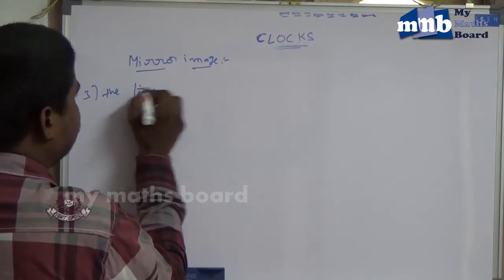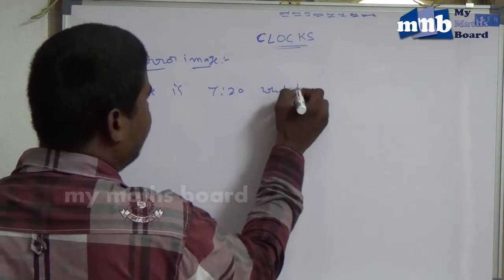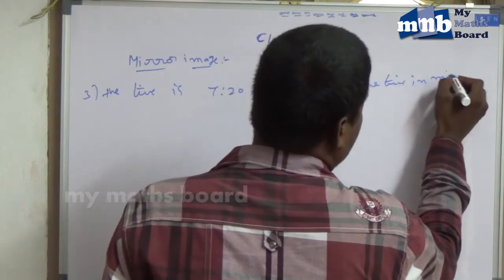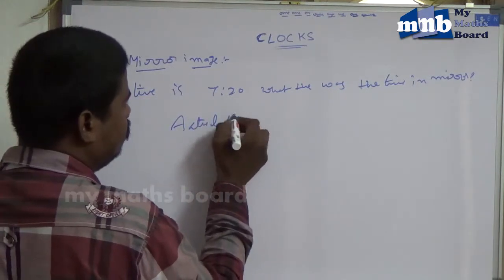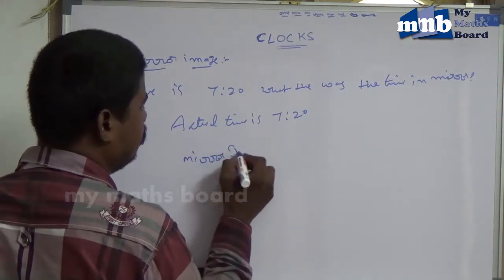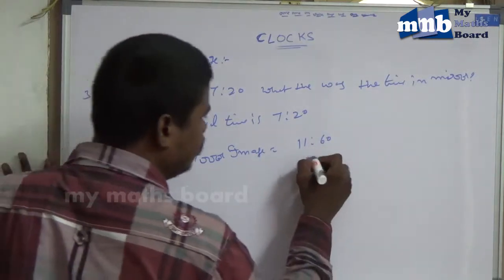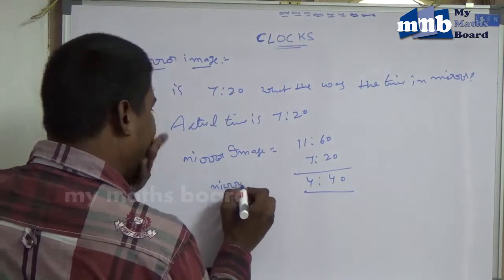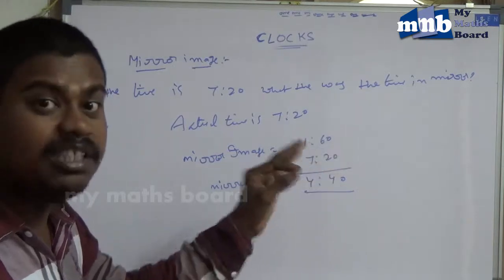IBPS Bank Exams arithmetic section clocks mirror image chapter 3